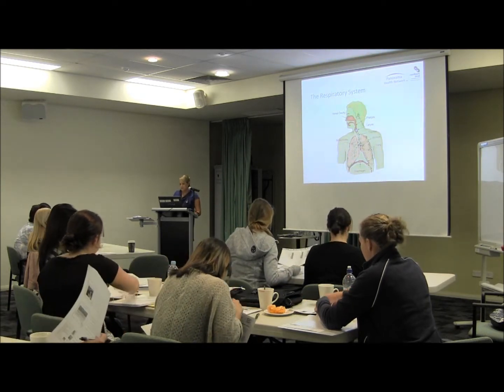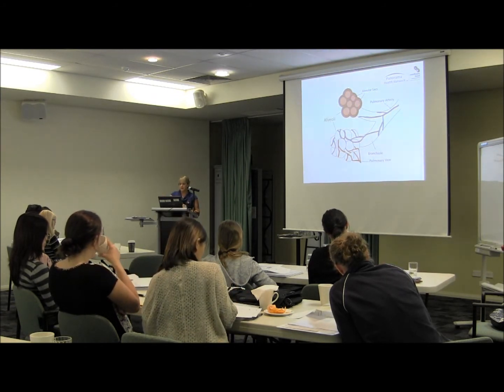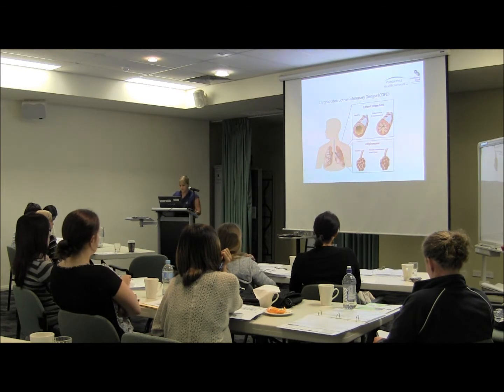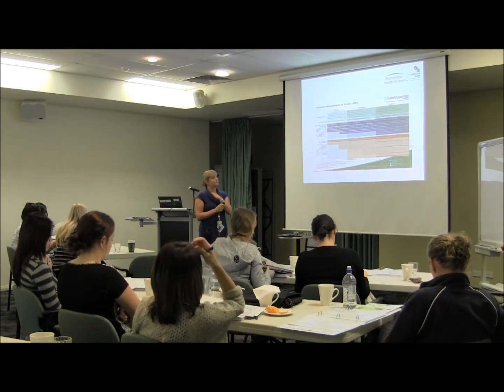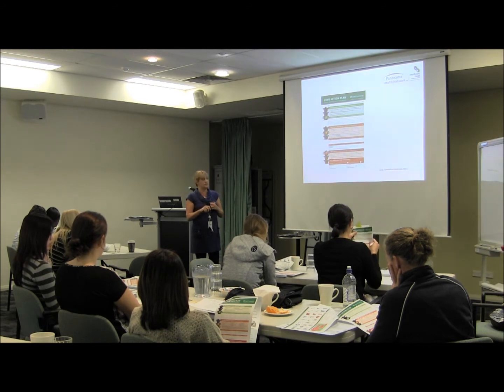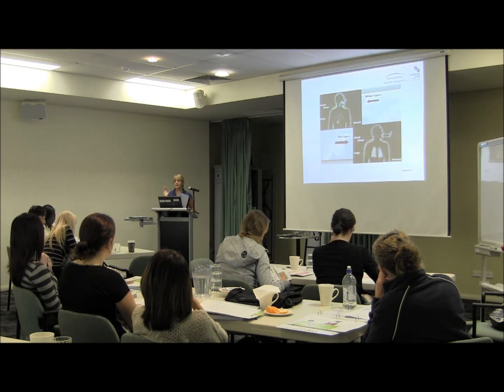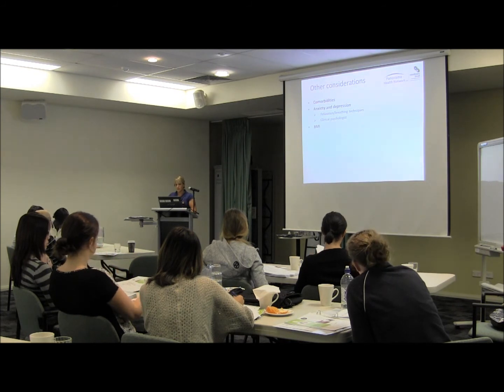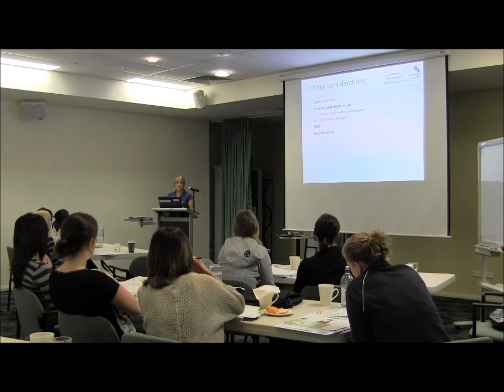Regional Respiratory Program: Lousie Papps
Regional Respiratory Training Program
facilitated by Cystic Fibrosis Western Australia

General COPD Education: presented by Louise Papps, RN, Respiratory Linkage Program Coordinator, Perth North Metro Medicare Local